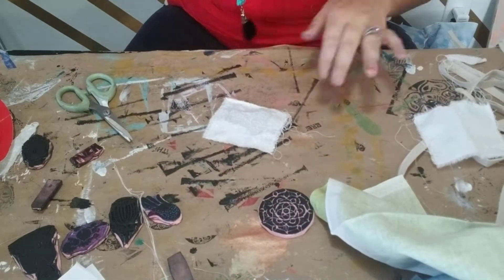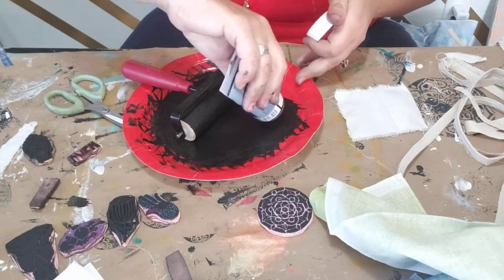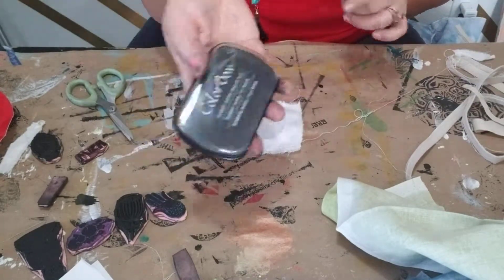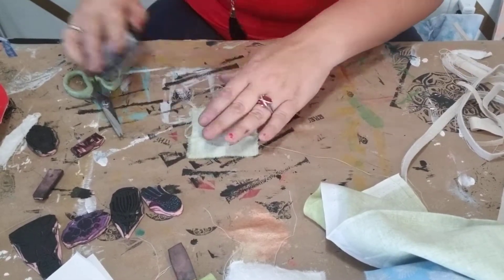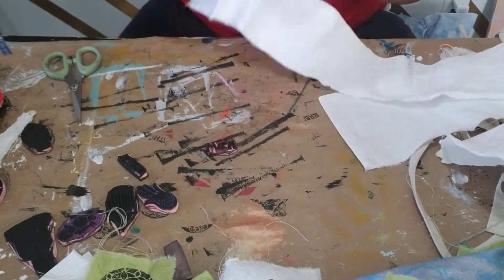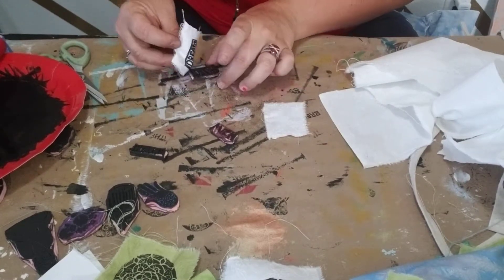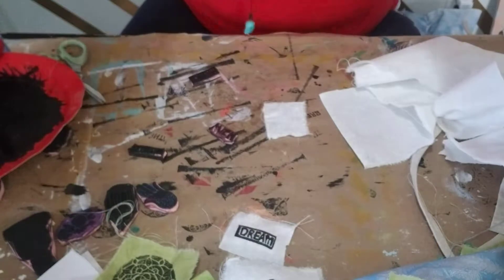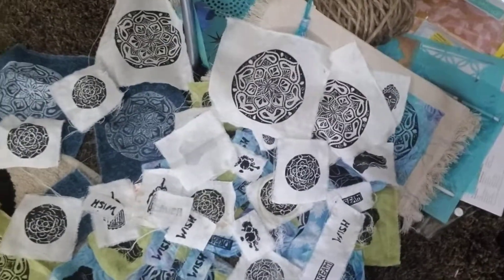Stamping on Fabric with Yvette St.Amant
Today is production day in my studio and I am stamping on fabric with my custom rubber stamps.  I use these custom embellishments for a lot of my DIY projects.  See how you can add your custom touches on any art project.